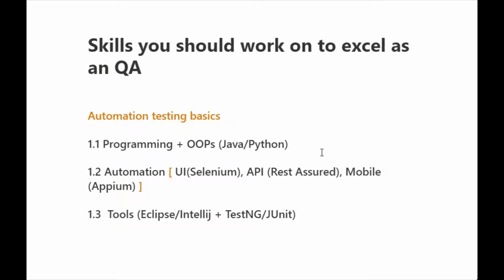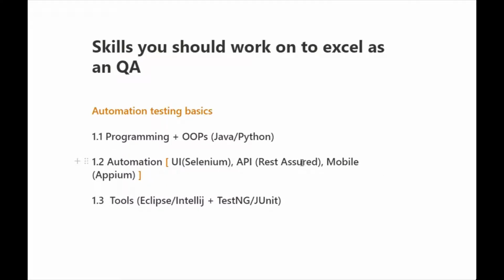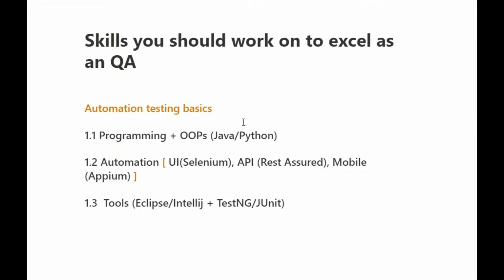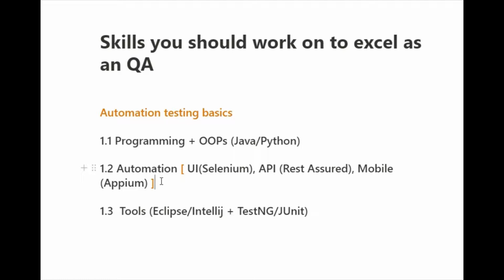Boost your QA career | Part 3 | QA Automation Talk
In this series we will cover in detail about how you can excel as an Quality Assurance Engineer.